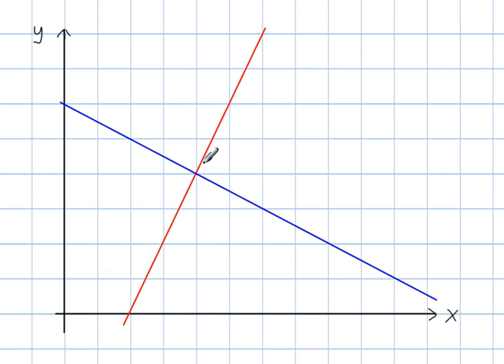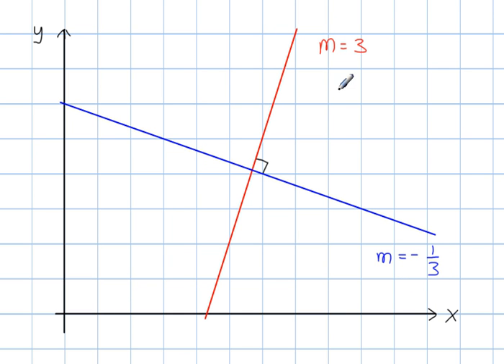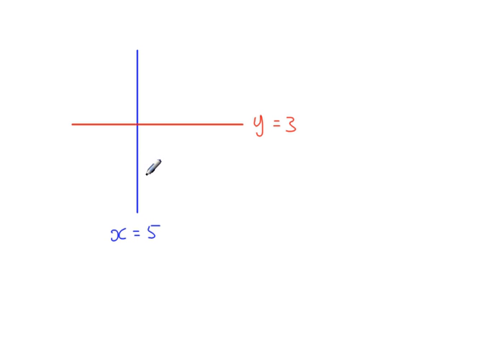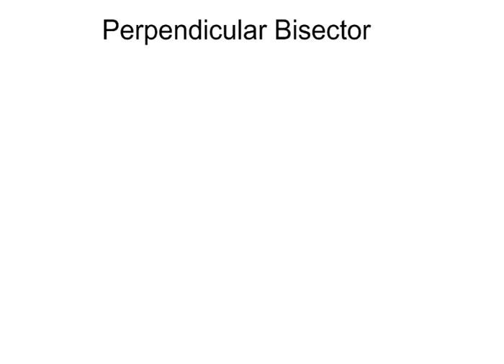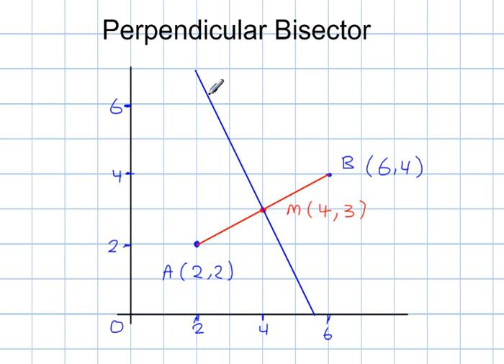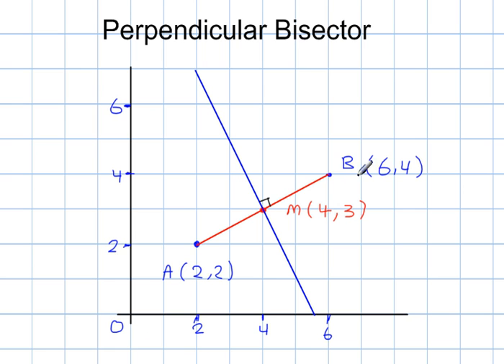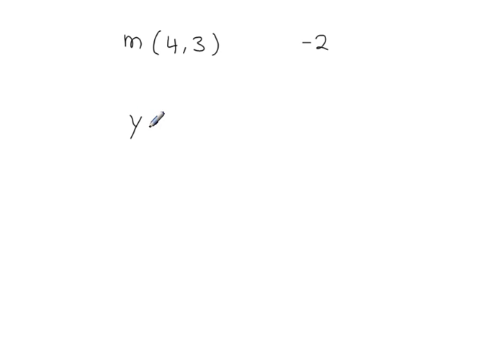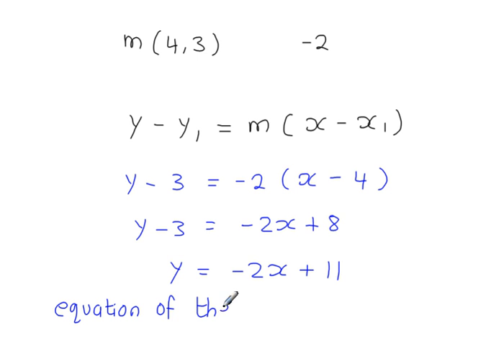C1 - Coordinate Geometry - Perpendicular lines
Gradient of a perpendicular line.
Equation of a perpendicular bisector.